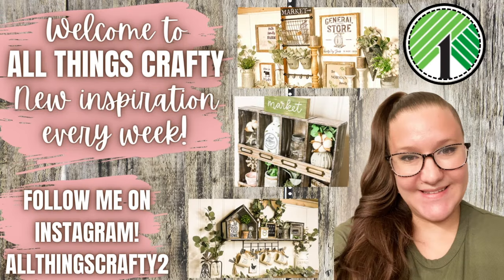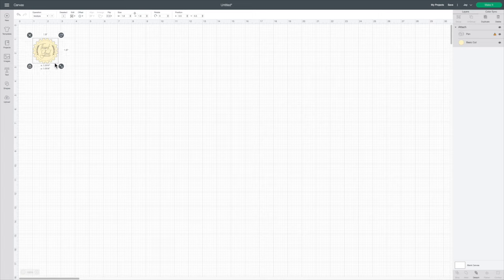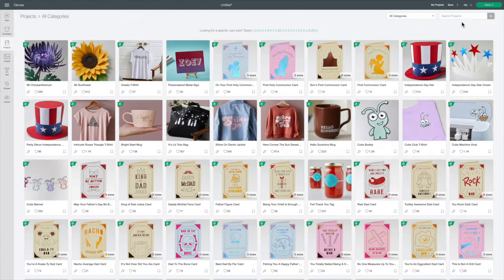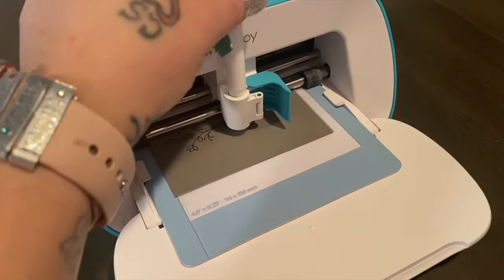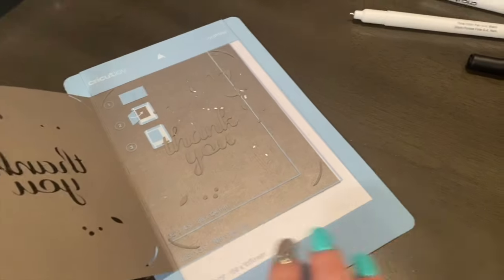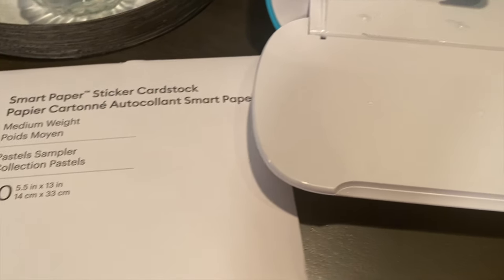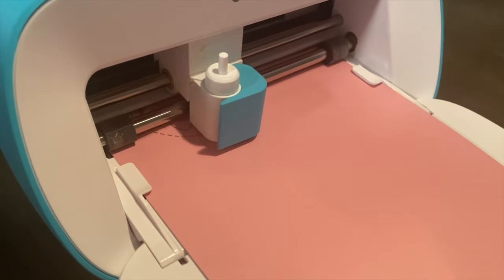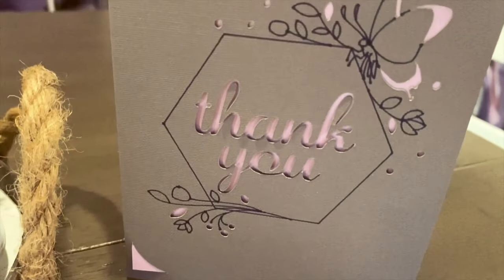NEW DIY STICKERS AND CARDS USING CRICUT | QUICK AND EASY SMALL BUSINESS SUPPLIES USING YOUR CRICUT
🌟NEW DIY STICKERS AND CARDS USING YOUR CRICUT | SMALL BUSINESS SUPPLIES USING YOUR CRICUT 🌟

In todays video, I show you how to simplify your projects using the Cricut Joy!

xoxo~ Melissa